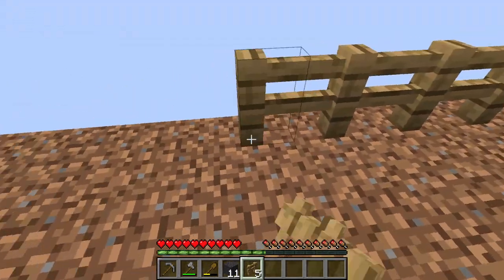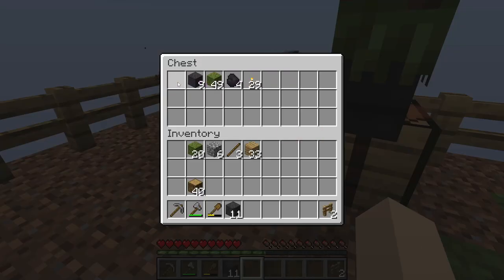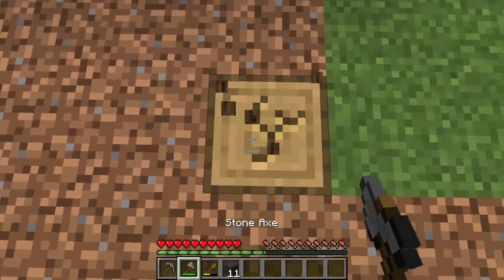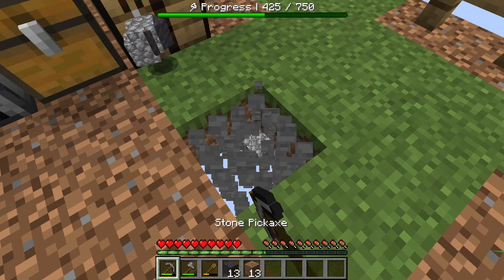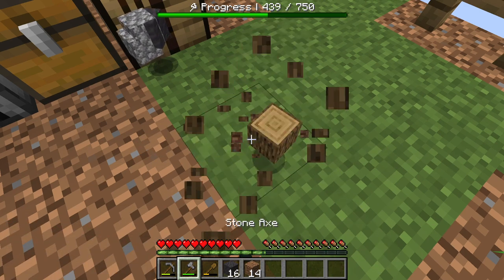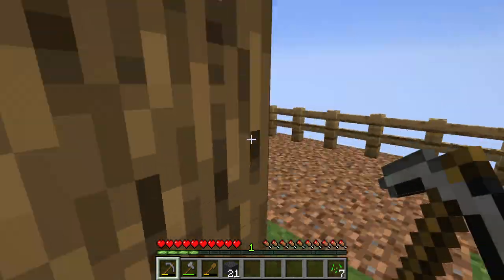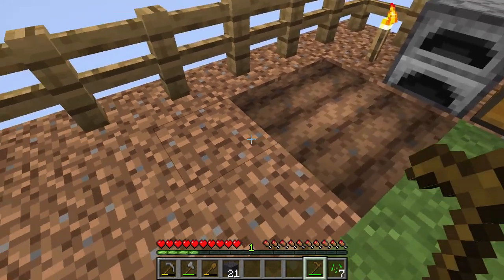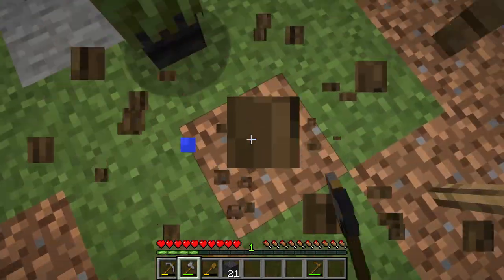Minecraft: One Block We Finally Got Seeds!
We finally got seeds from The Trader! Let's see how much we can farm.